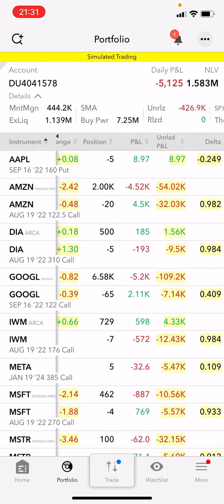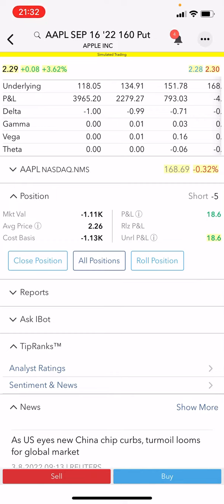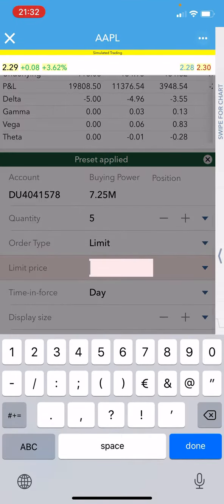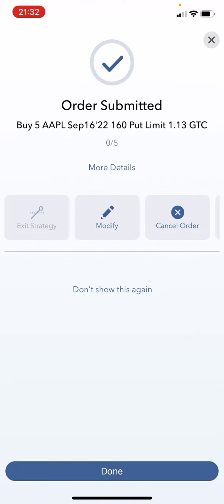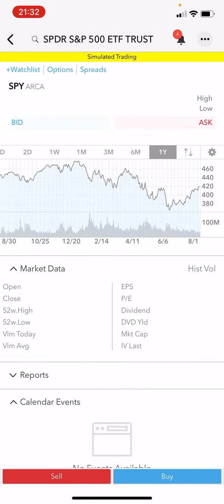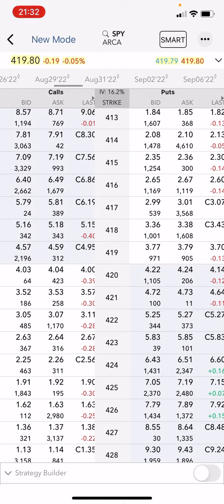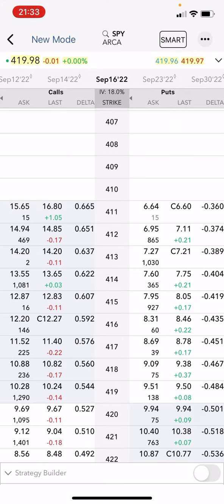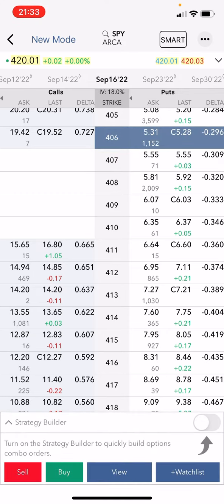How to trade options on SPY